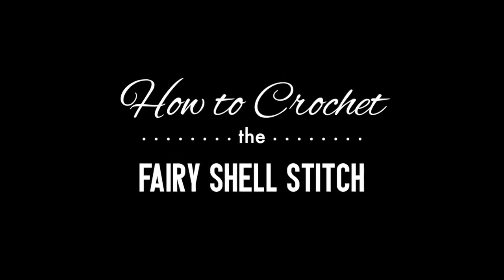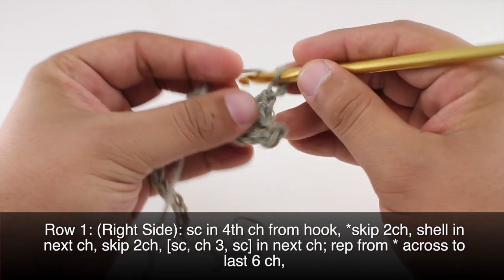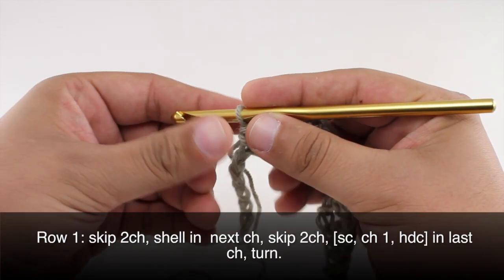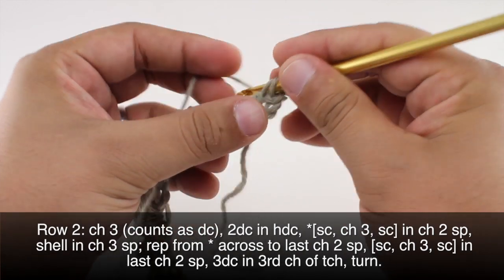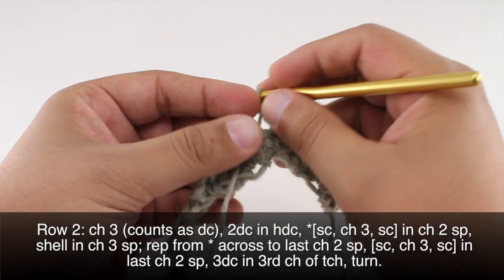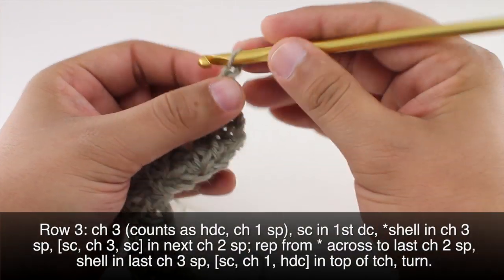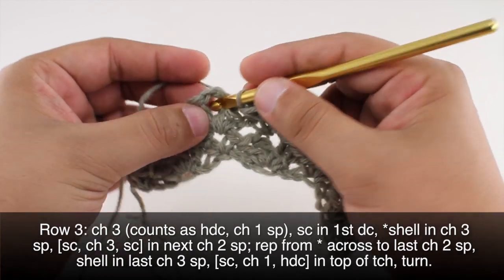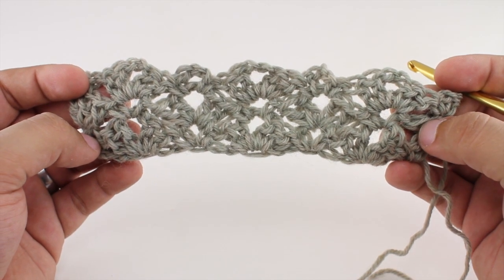How to Crochet the Fairy Shell Stitch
This video crochet tutorial will help you learn how to crochet The Fairy Shell Stitch.

For photos and written pattern instructions for this stitch, please

Materials Used in This Tutorial:
Crochet hook
A ball of yarn

Techniques Used in This Tutorial:
Shell Stitch - [2dc,ch2,2dc]

Row 1: 00:39
Row 2: 03:03
Row 3: 05:27